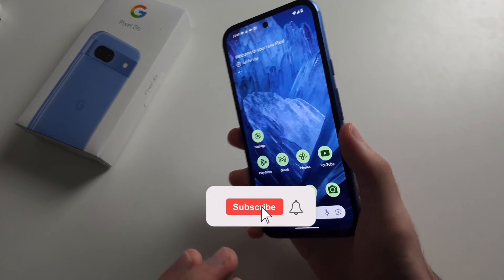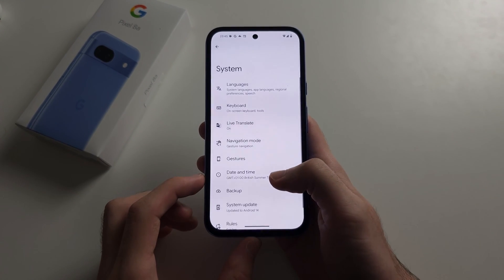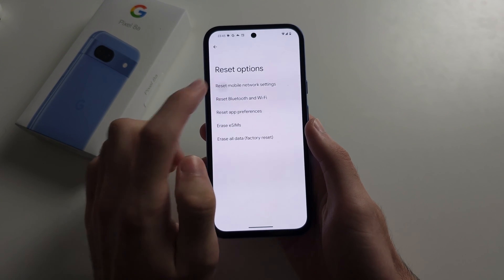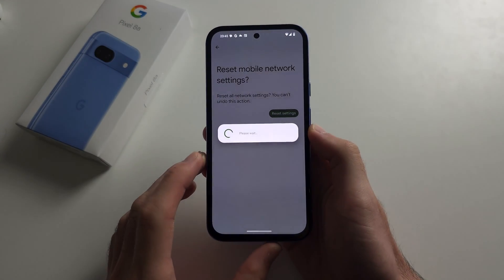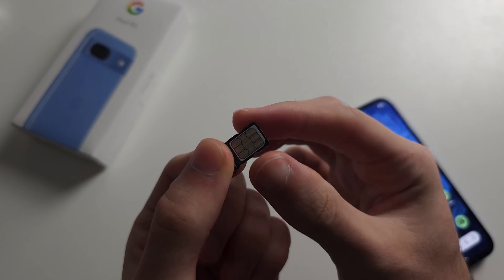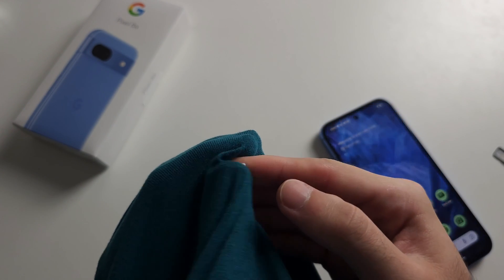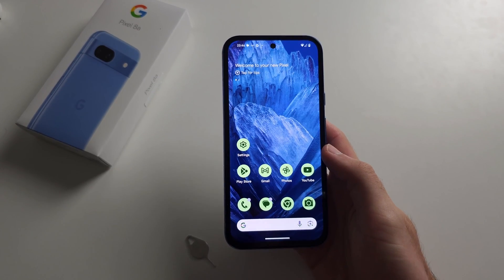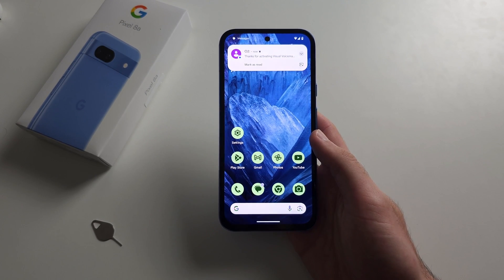Google Pixel 8a SIM Card Not Working? Solved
Welcome to our troubleshooting guide for fixing SIM card issues on your Google Pixel 8a! In this video, we’ll cover the common reasons why your SIM card might not be working and provide step-by-step solutions to get it functioning properly. Whether it’s a connectivity issue, a problem with the SIM card itself, or a settings adjustment, we’ve got you covered. Follow along to solve your Pixel 8a SIM card issues quickly and easily.